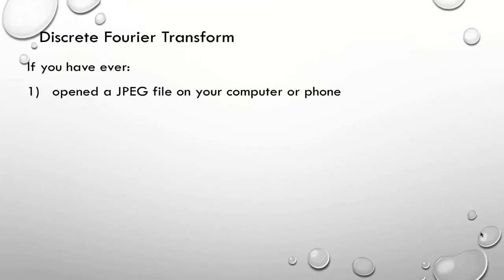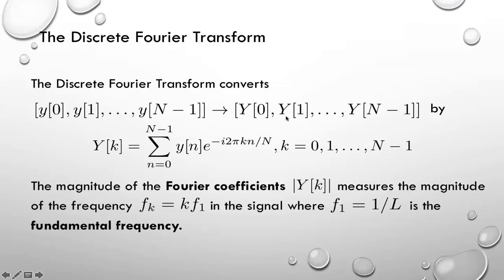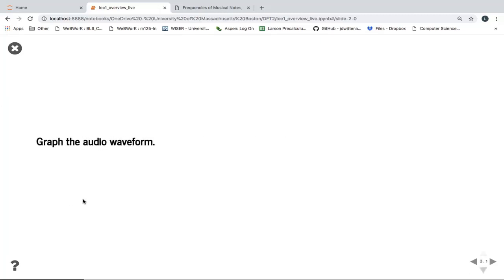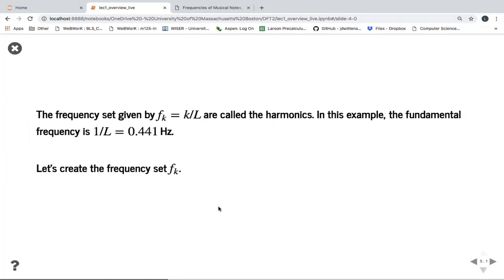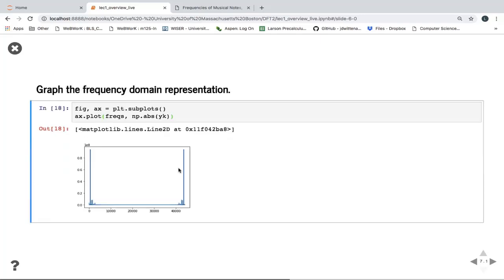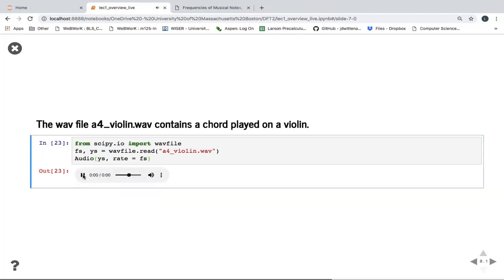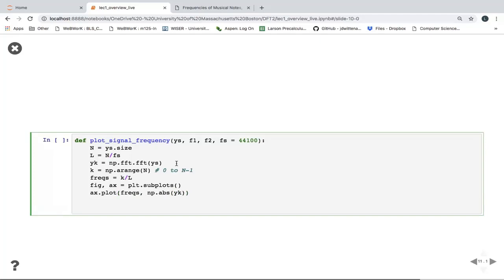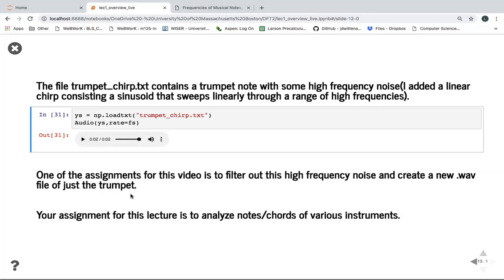Lecture 1: Introduction to Discrete Fourier Transform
An introductory lecture series on the Discrete Fourier Transform(DFT). Emphasis is placed on analyzing and manipulating audio files with the DFT using Python.

Topics: What is the Discrete Fourier Transform? Reading .txt and .wav files with Python. Working with Numpy's fft module. Plotting Graphs with Matplotlib. Determine the note/chord of a piano recording with the DFT.

This is the first lecture of a class which you can take on Udemy. Code, datasets and solutions are available through the class.